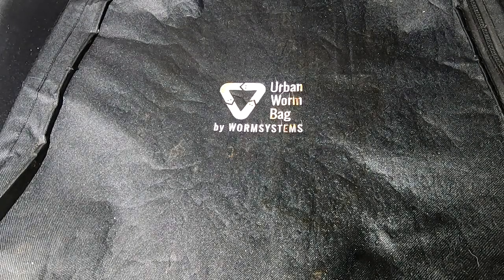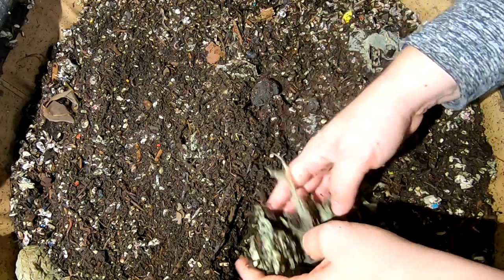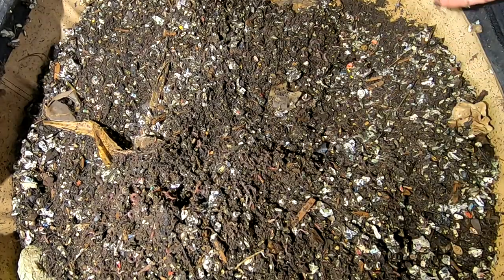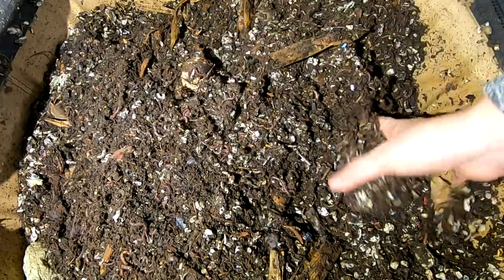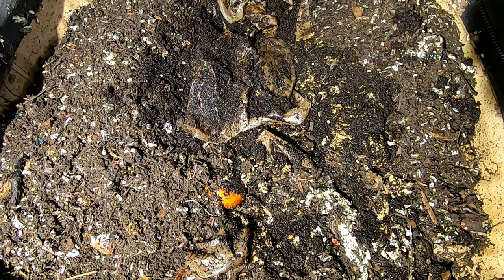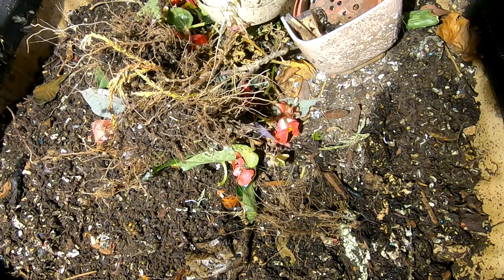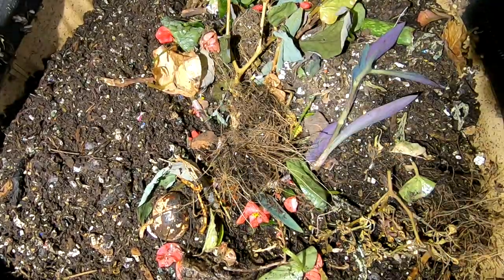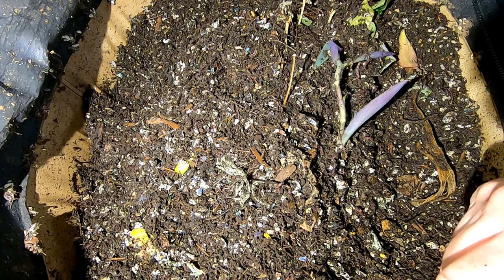URBAN WORM BAG AFRICAN NIGHT CRAWLERS 4.22.2020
Update on the urban worm bag with the african night crawlers. They will get a chance to get caffeinated and eat my house plants